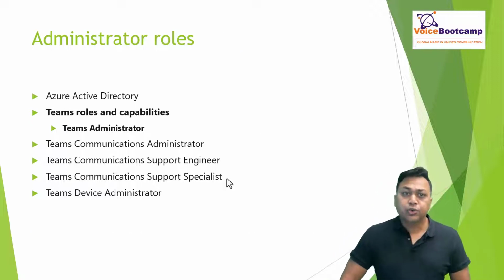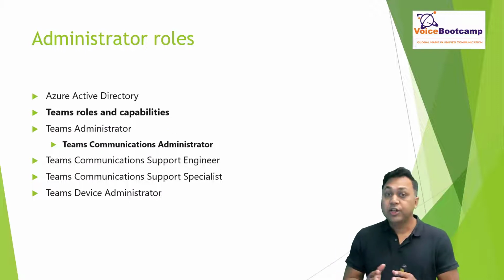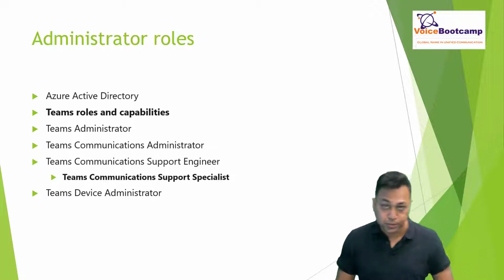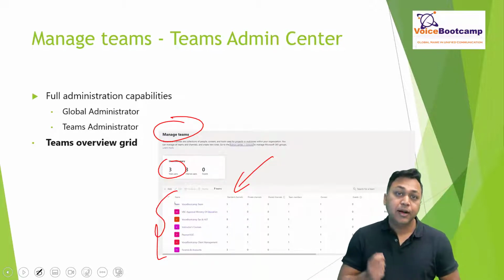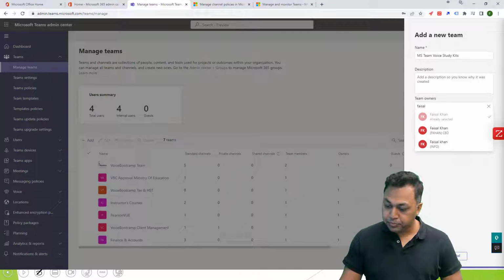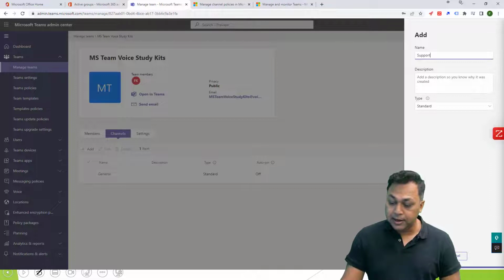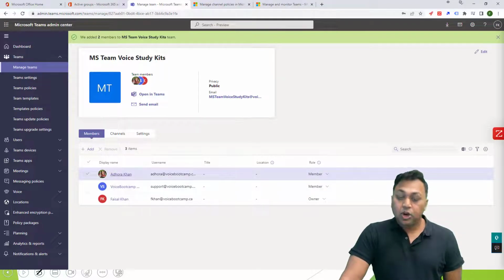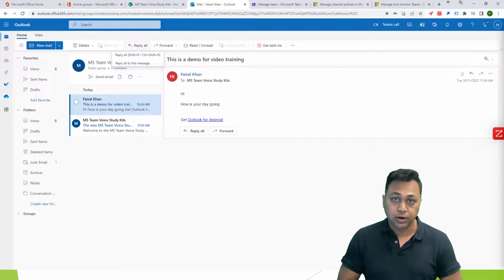Microsoft Team Voice - Chapter 2 1 Manage and monitor Teams Manage Team